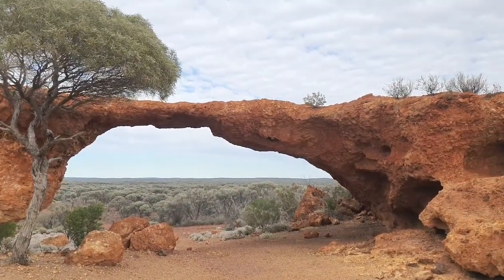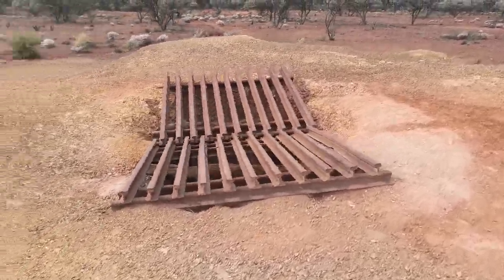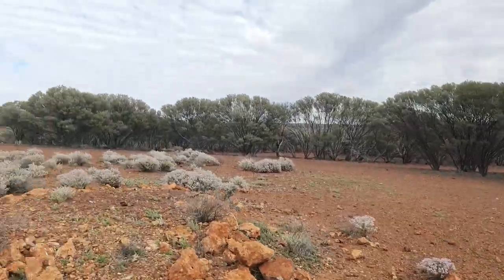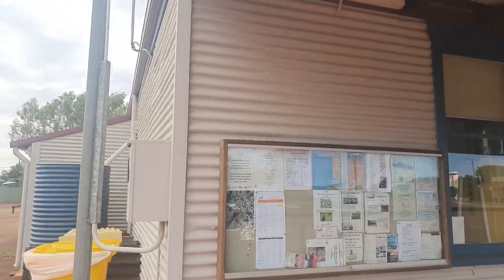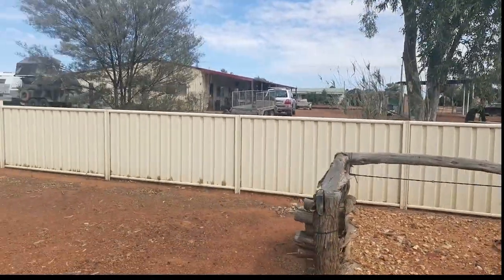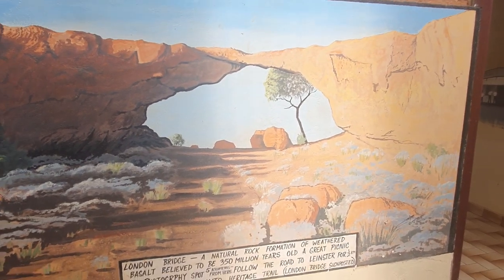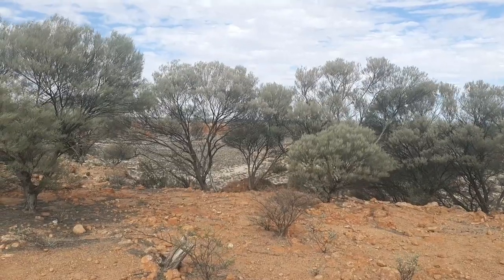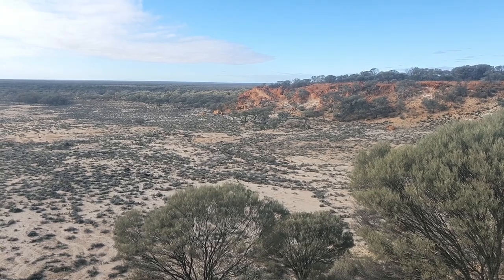WOW LONDON BRIDGE MADE OF SANDSTONE, Brewery with no beer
❤️This week Wikicamps took us to Sandstone,-  WOW LONDON BRIDGE MADE OF SANDSTONE, Brewery with no beer -   visiting London Bridge and The Brewery, out back pub with no beer. See our up and coming adventures Sandstone - London Bridge and a Brewery Sandstone is located on the road between Mount Magnet and Leinster. Although mining in the area has greatly decreased it still continues and prospecting is a popular activity.
🔴S01E39
00:00 Introduction
00:23 London Bridge
03:18 The Brewery - Established in 1907
06:19 Sandstone
10:17 The National Hotel 1907
11:28 Peter Denny Lookout

Sweet Az RV'n We are new to Youtube, Doing the Lap of Australia starting in Mar 22 hoping to work and travel Australia 2022, we will be relying on Wikicamps and other best travel apps 2022 for most of your stays Off Grid and Camp Grounds around Australia, Along the way we will share our Travel Hacks 2022, How To, whats next and up and coming items all in our tiny home. The first time around we will be doing National parks before we pick up our beloved Pets (Traveling cats) and doing the places we missed the first time, we belong to CMCA, NRMA and G'Day Parks, Wikicamps Check out some of our other Videos Don't forget to Like Follow Subscribe video